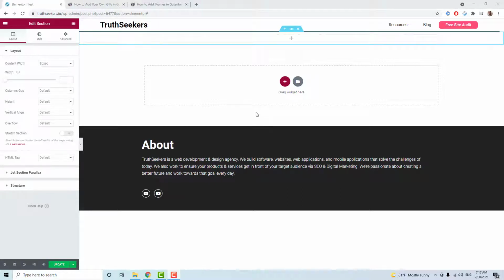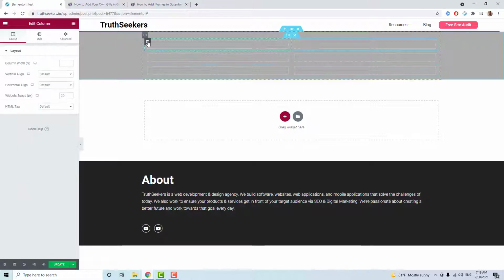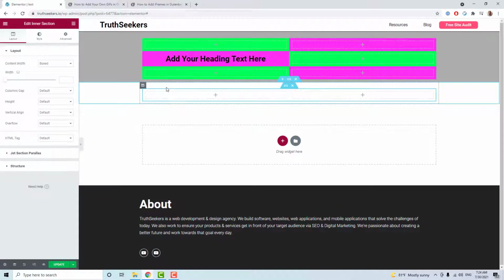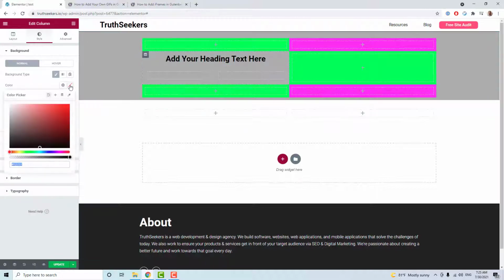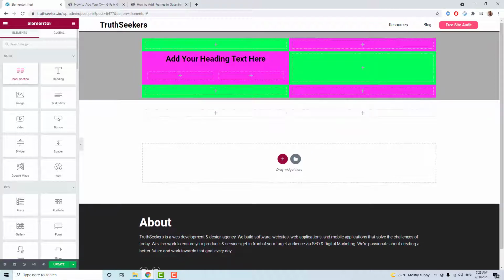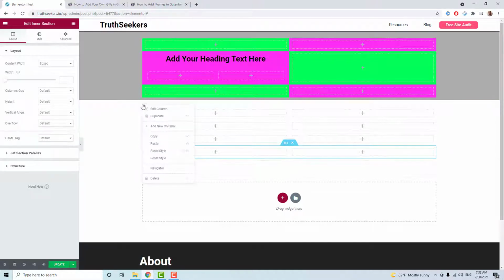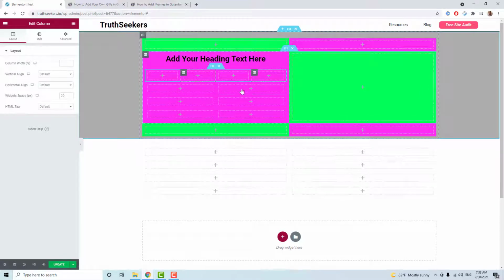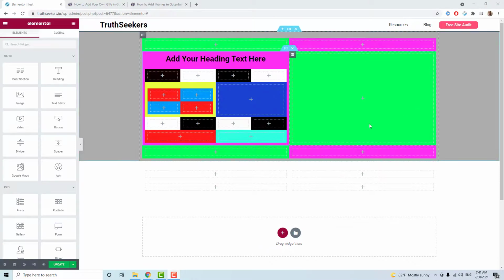Unlimited Inner Sections in Elementor with Examples